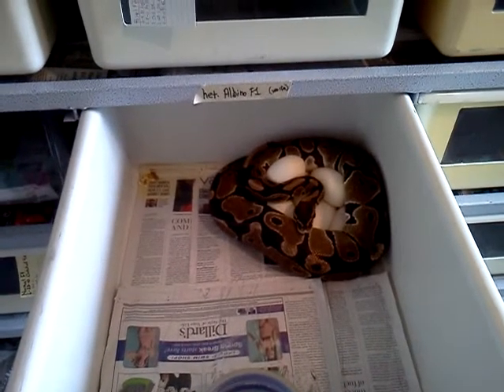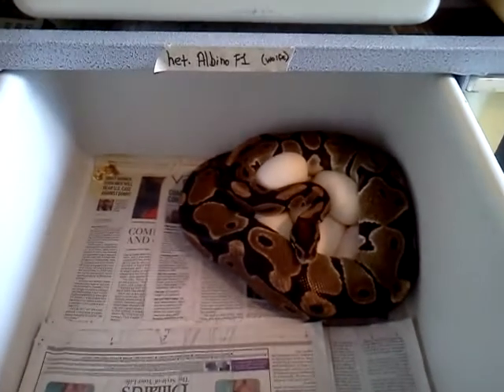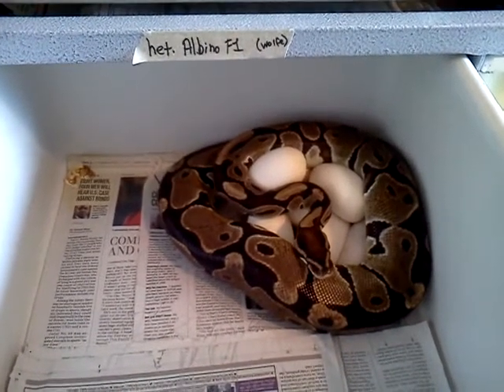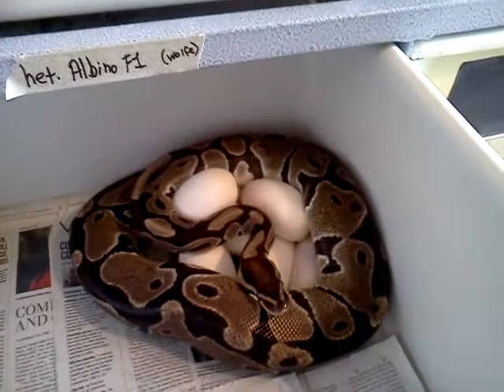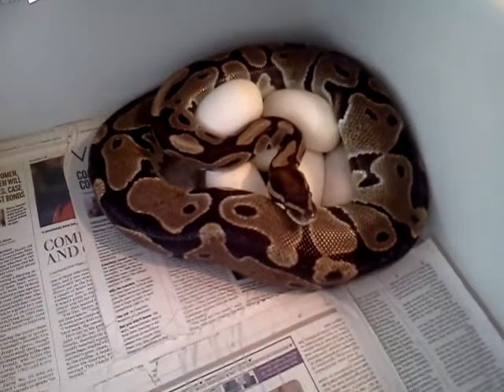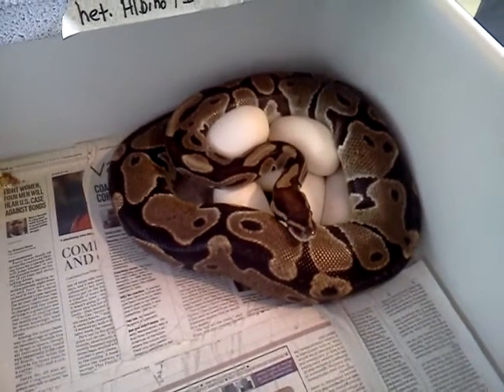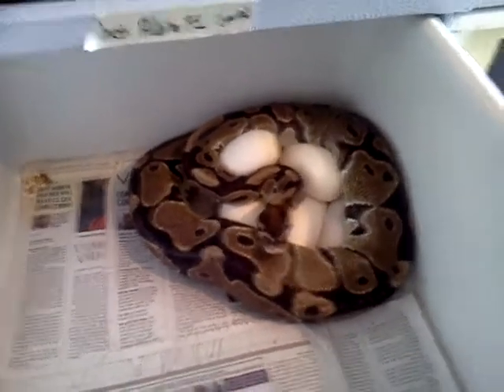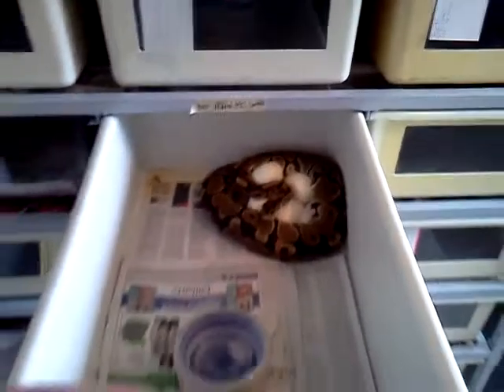Het. albino laid eggs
She is Het. Albino bred to a Albino Het. for Jolliff Snowball. Laid last night and I found them this afternoon. What a great day! 4-13-11. Breeding season is on a roll!
UPDATE:
4 albinos and one het. All possible het for axanthic! Great odds!